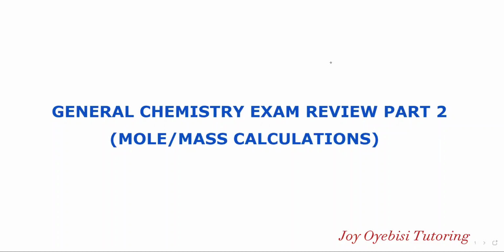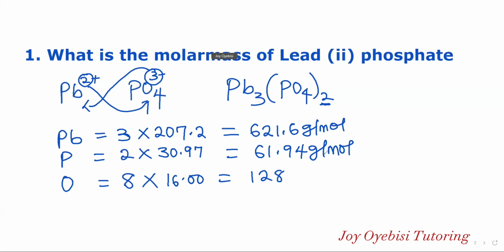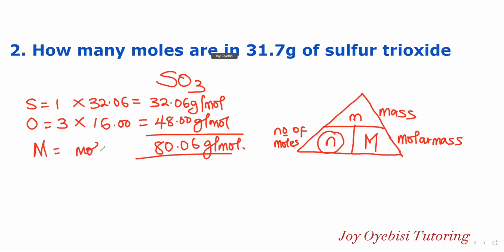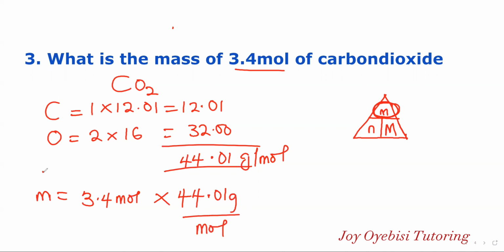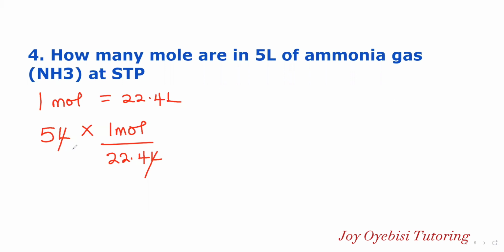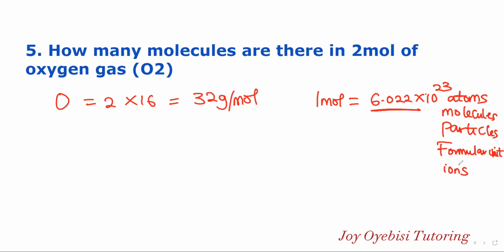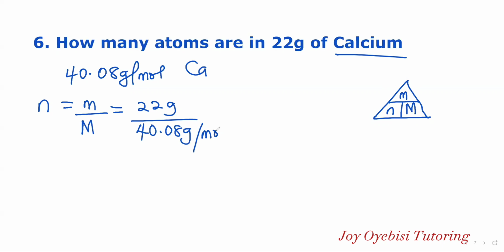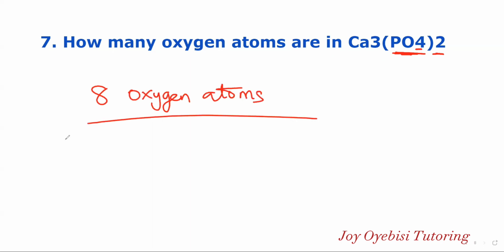General Chemistry Exam Review Part 2 (Mole to Mass Conversions)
This is a tutorial video on General Chemistry exam review part 2, mole to mass conversions.